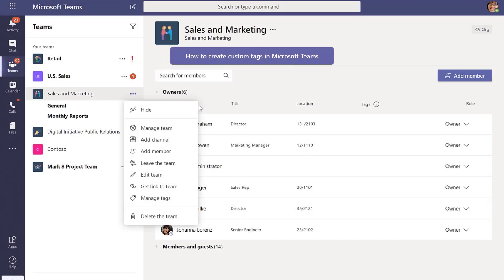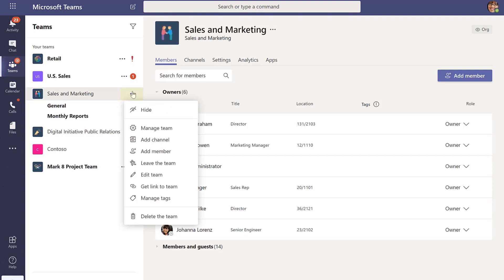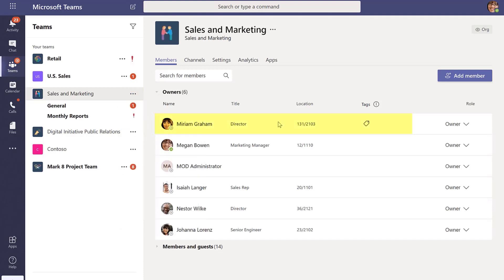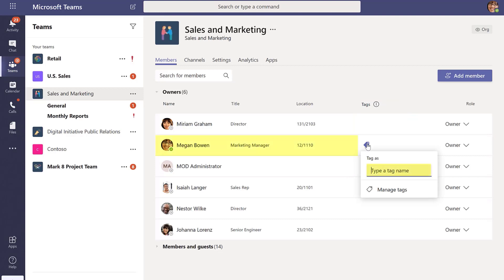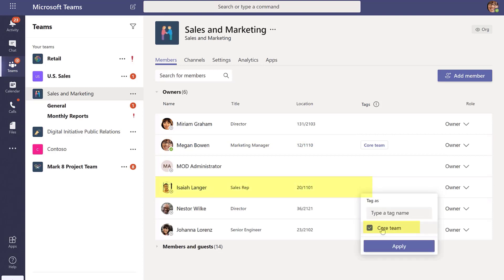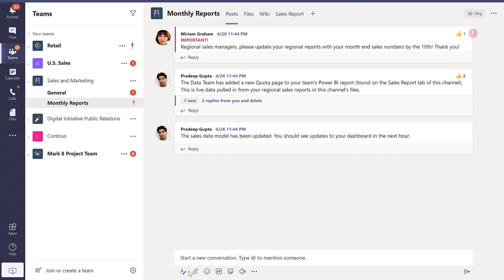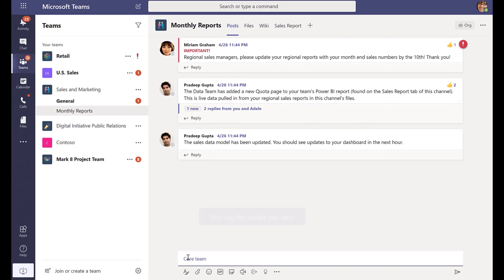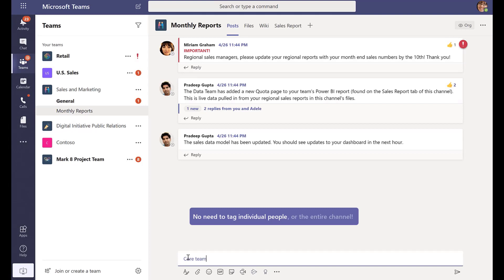Reduce Notifications & Save Time in Microsoft Teams with Tags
Learn how to only tag the people you want, in Microsoft Teams channels.